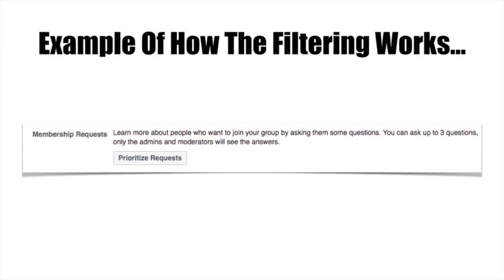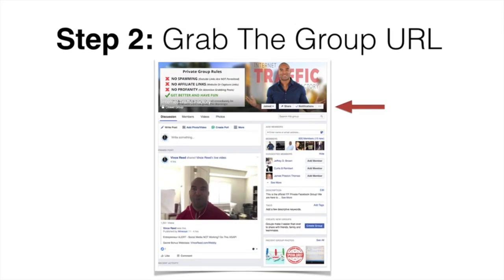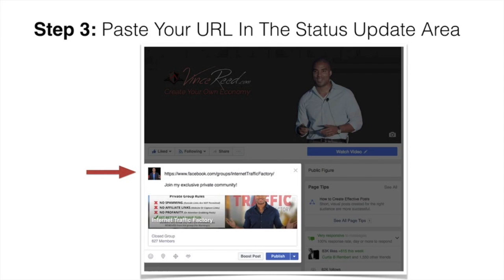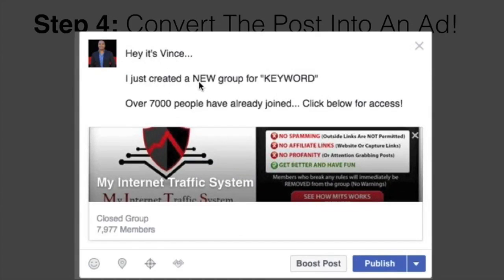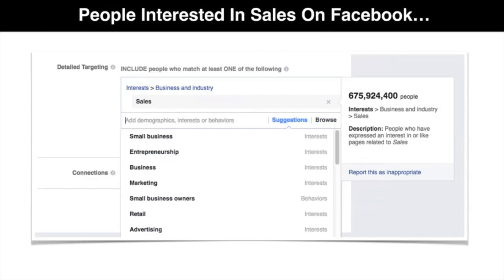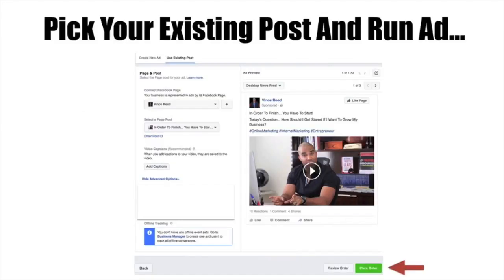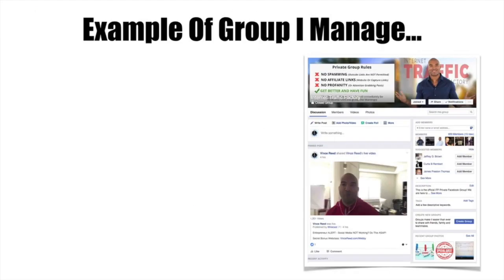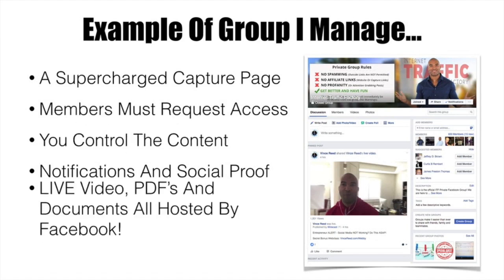Facebook Group Advertising Tutorial How To Get Leads With Facebook Ads 🤑 How to facebook ads